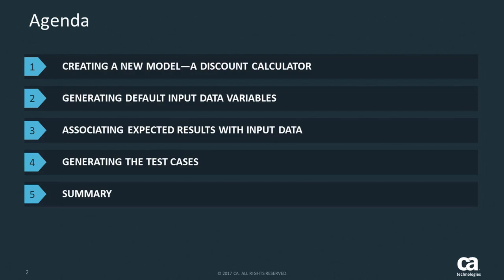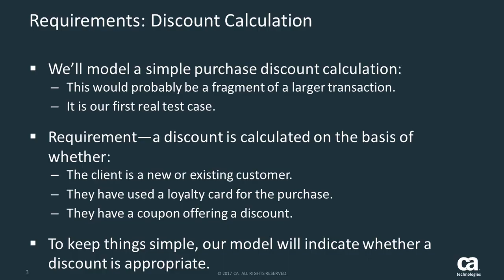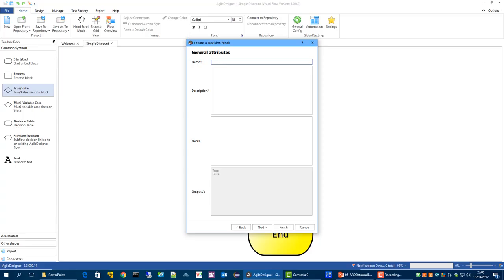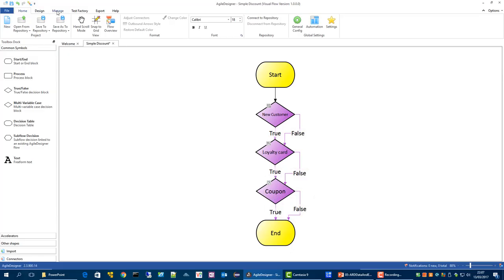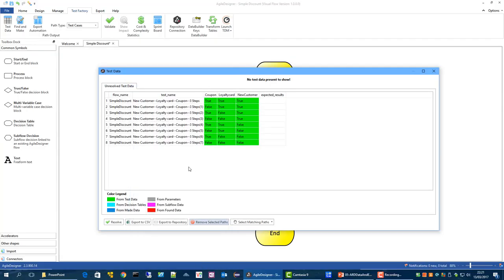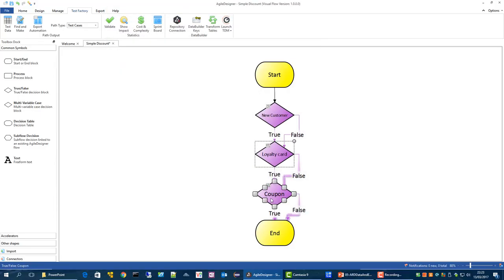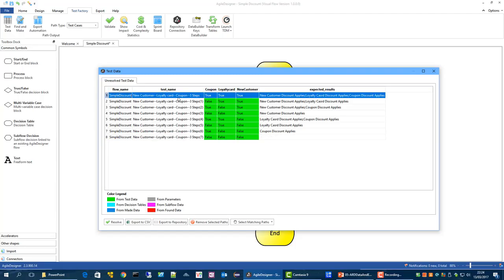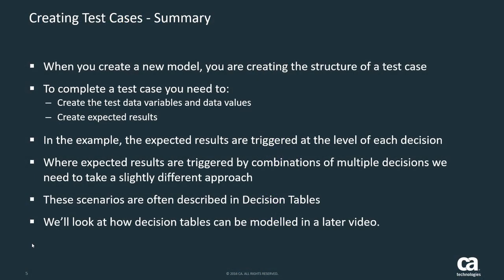Agile Requirements Designer Creating Test Cases from a Model